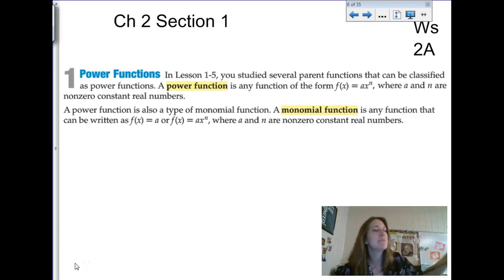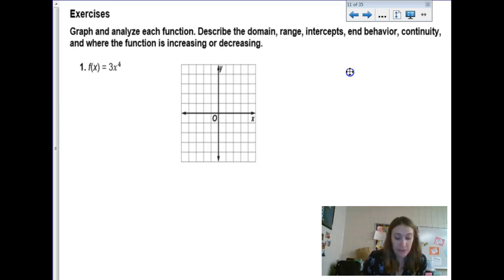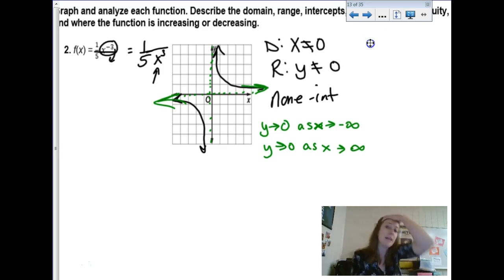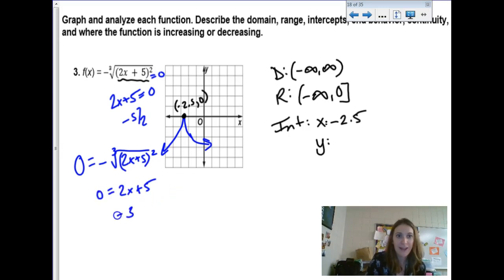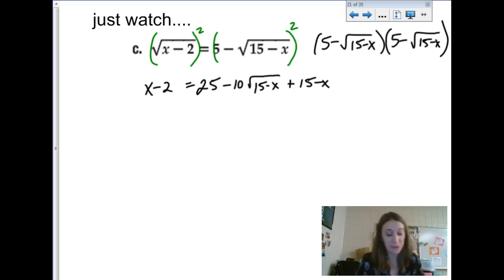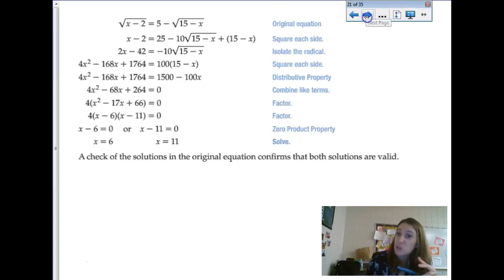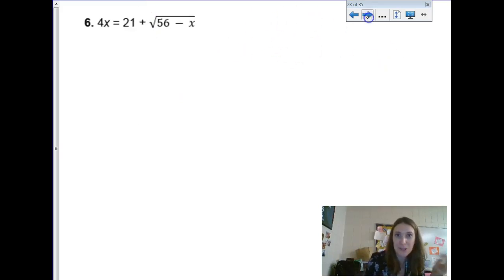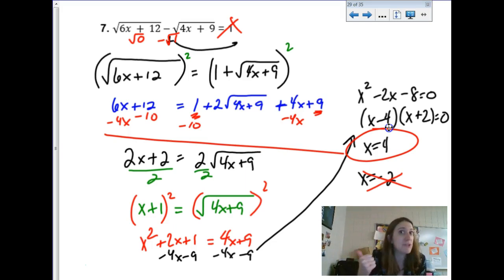2.1 Power and Radical Functions PreCalc 2017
Power functions, radical functions, reciprocal functions, radical equations